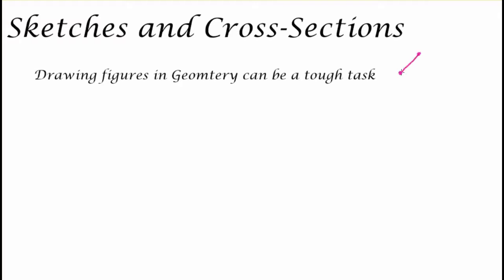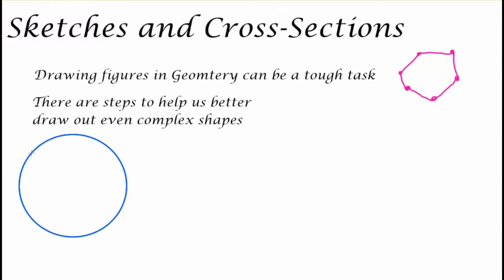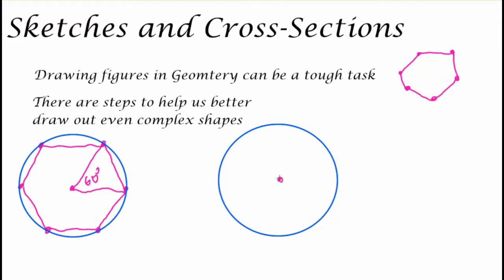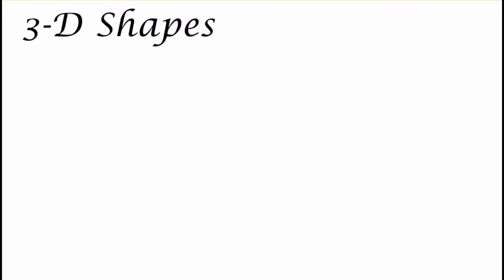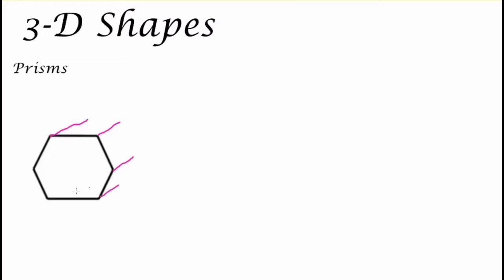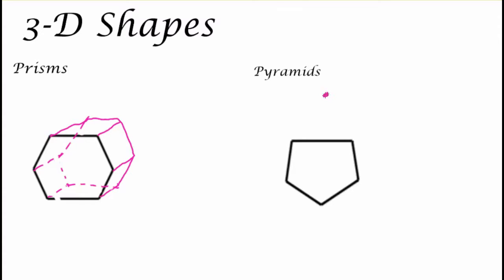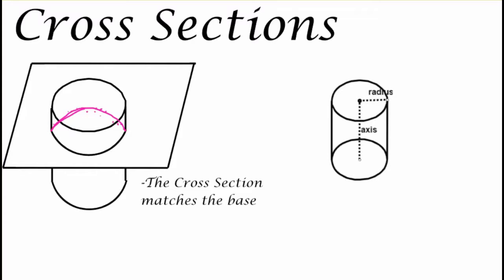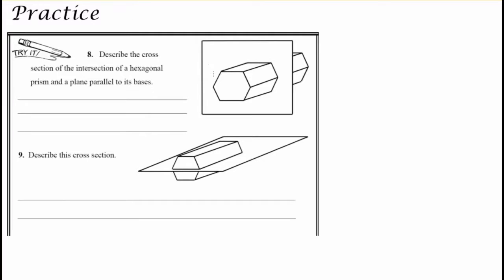Sketches and Cross Sections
Lesson on how to accurately draw polygons and 3-D shapes as well how to correctly identify the various types of cross sections to those shapes